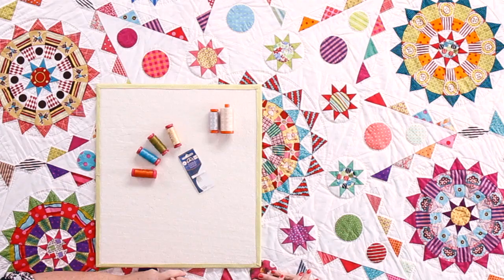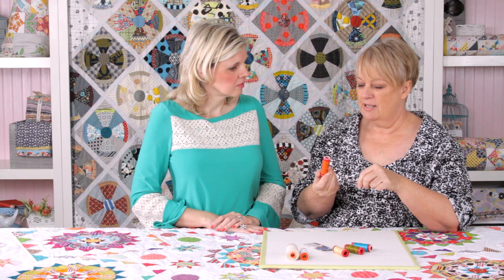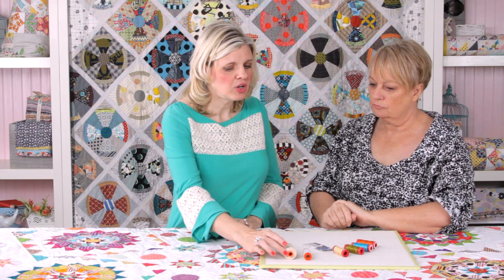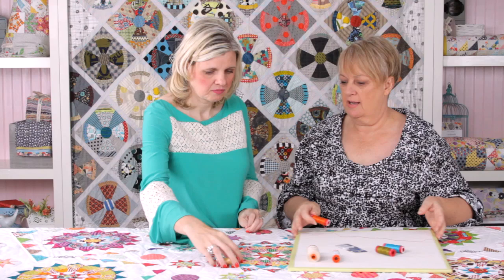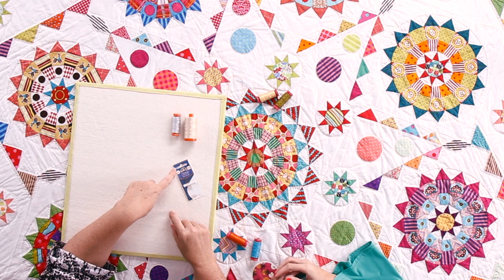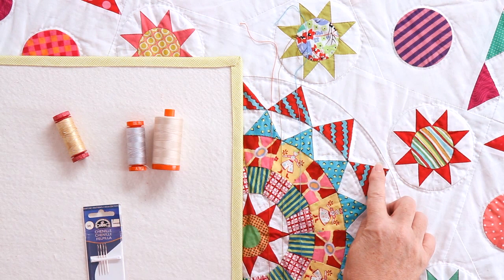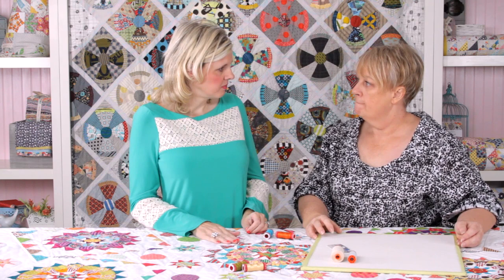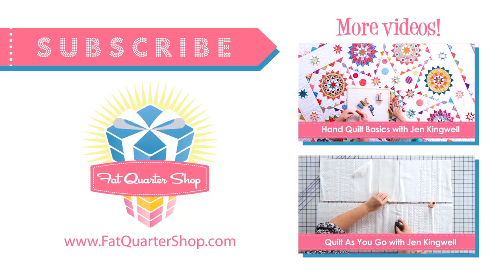Quilting with Aurifil 12 weight and 50 weight thread by Jen Kingwell - Fat Quarter Shop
Jen Kingwell, fabric designer for Moda Fabrics, is renowned for her hand quilting.  She uses Aurifil thread for piecing and quilting, and in this video she discusses the different thread weights she prefers and why.